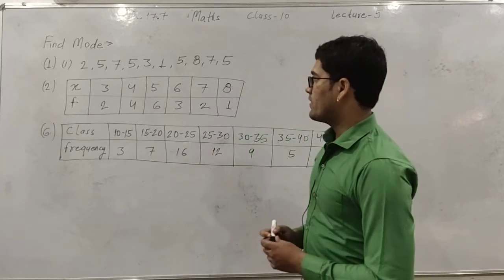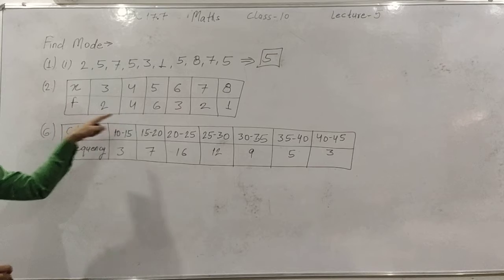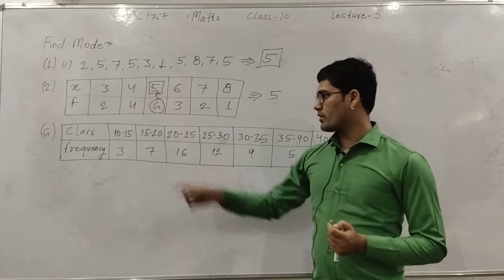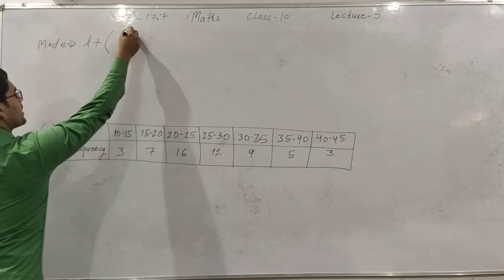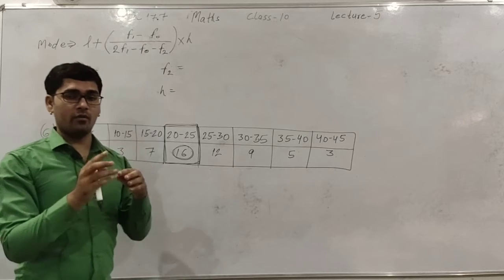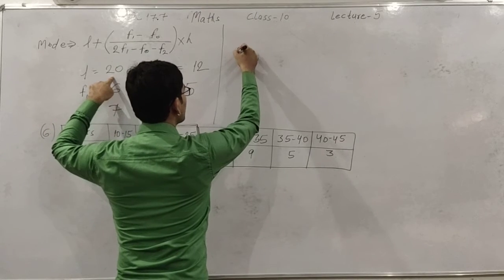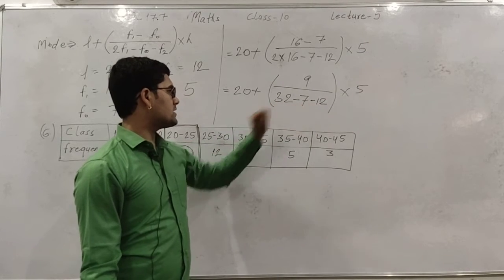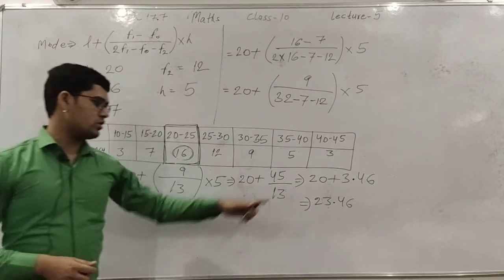Measures Of Central Tendency # 05 || Ex. 17.7 || By Mr. Govind Vyas || Subject - Maths